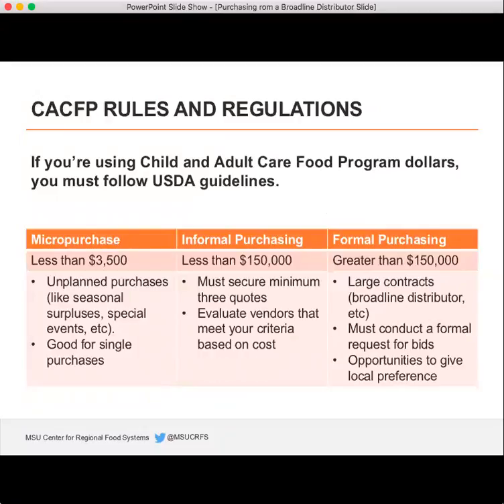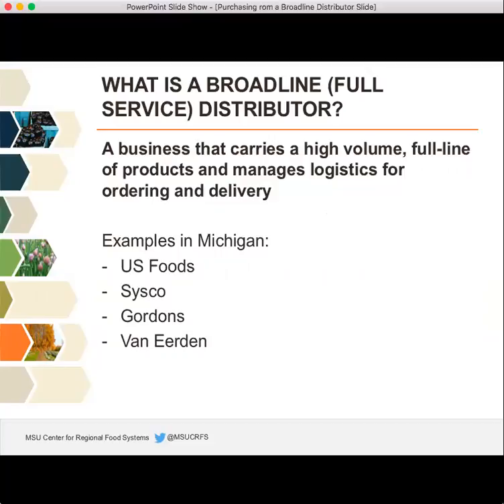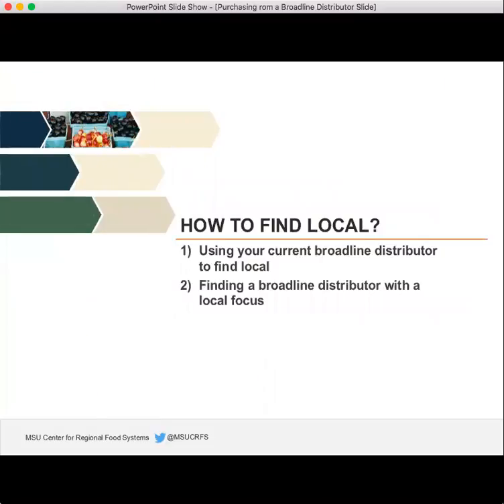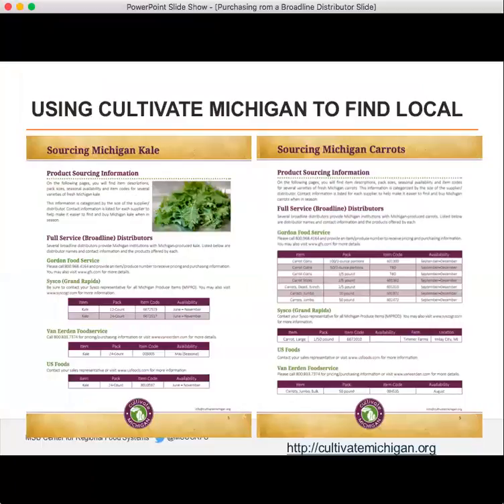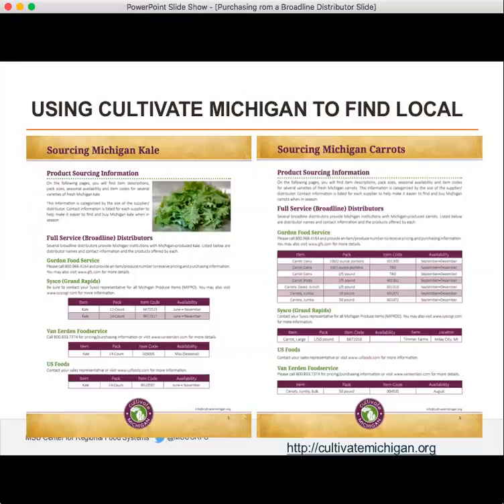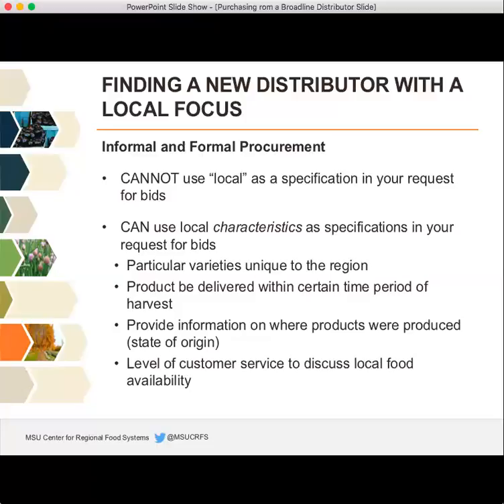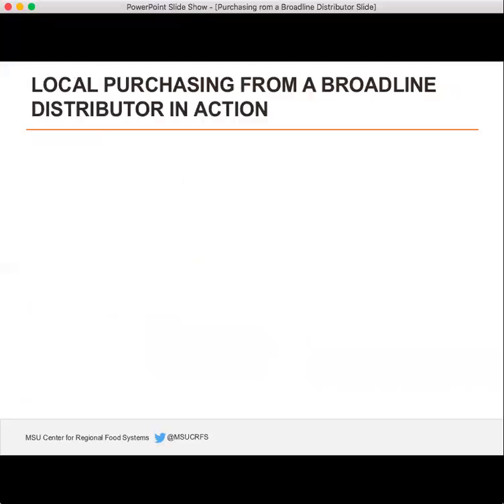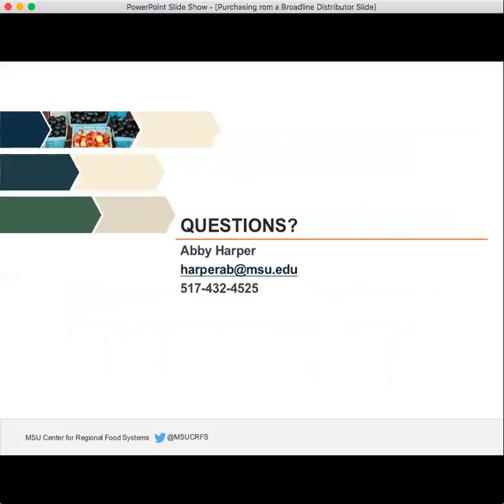Farm to ECE Webinar Series, Local Food Purchasing pt 3: Purchasing from a Broadline Distributor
The sixth webinar in the series covers the how-tos of local food purchasing from your broadline distributor in early childhood programs and provide tools for programs to easily increase the amount of food they purchase locally.